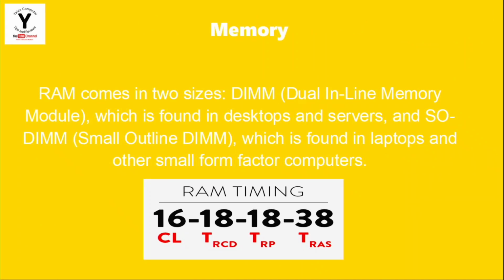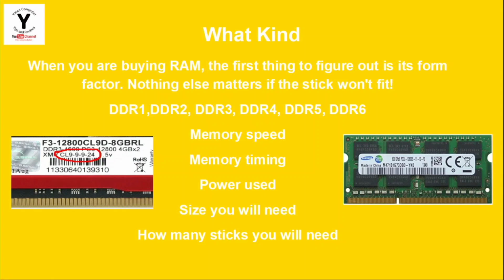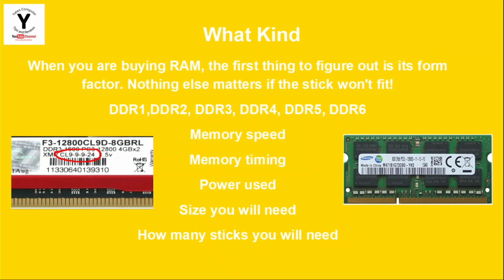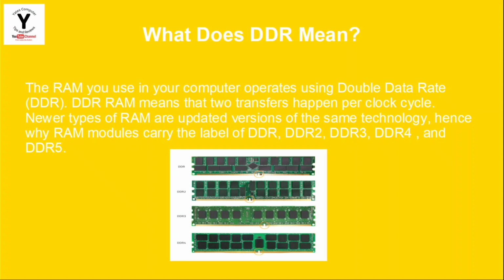memory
how to read your memory.  this is the #1 error i find.